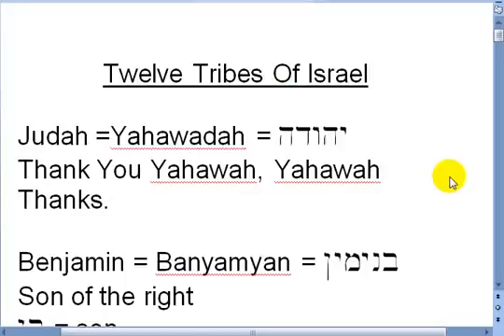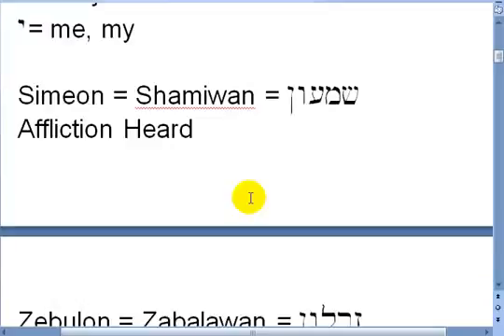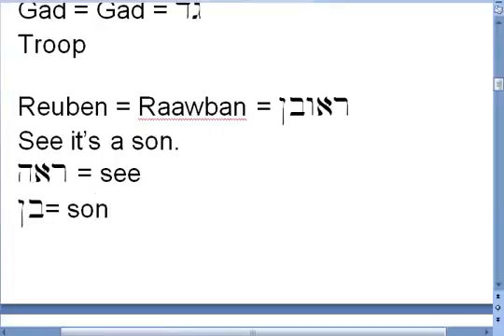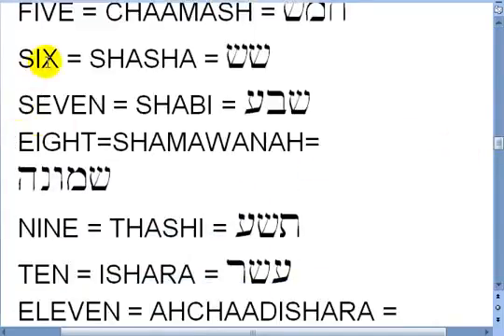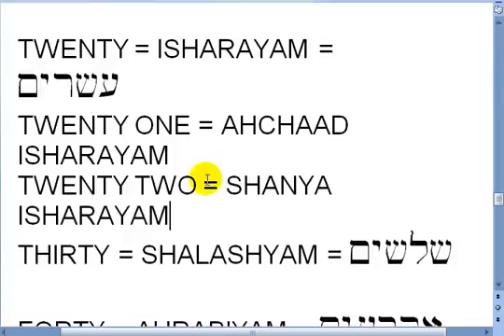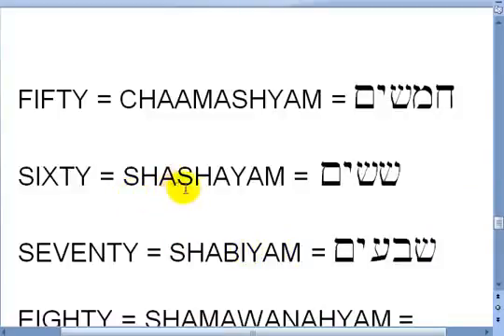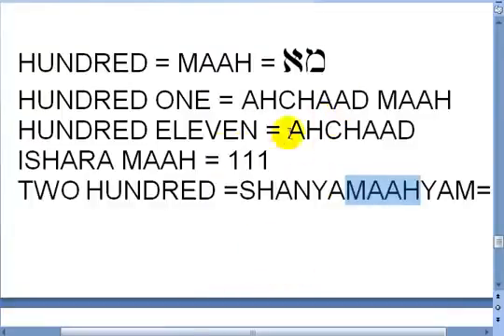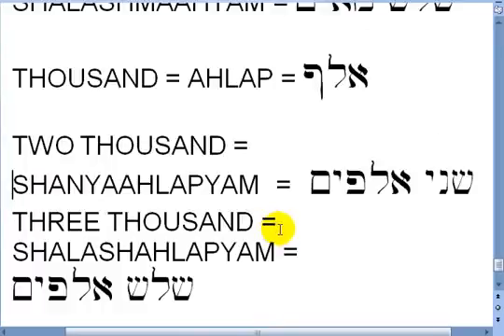12 Tribes Hebrew And Hebrew Numbers